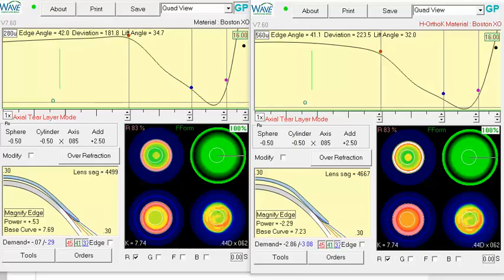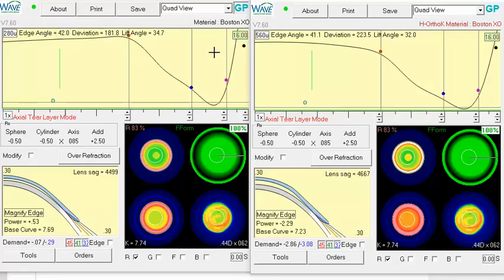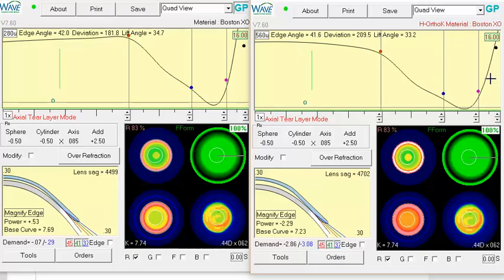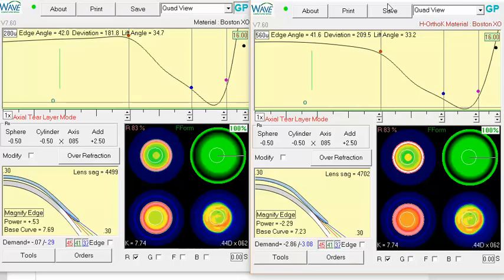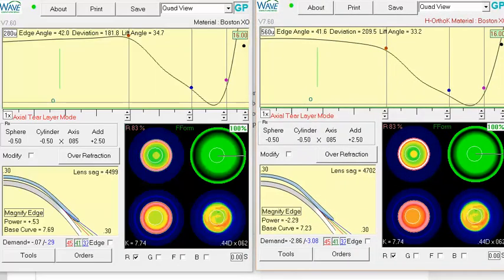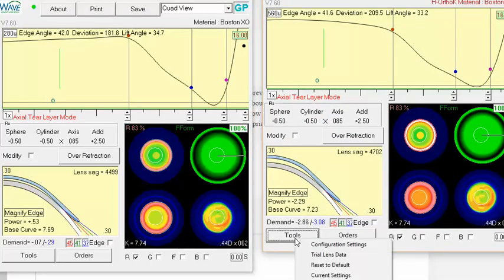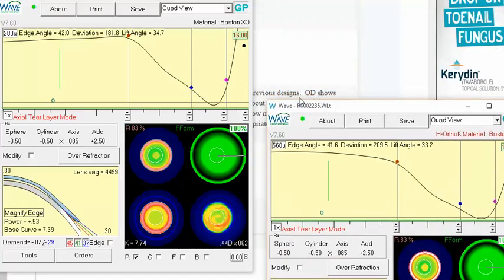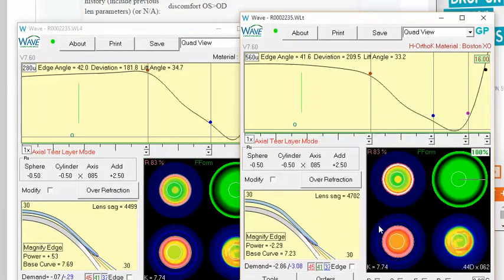Legacy WAVE - 11/20/2015 11:32:21 PM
opening prior lens